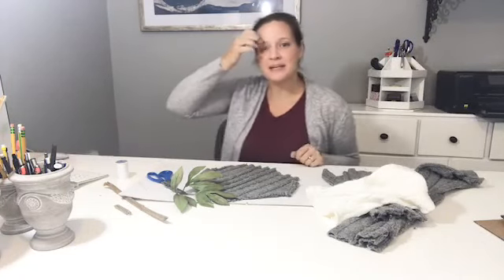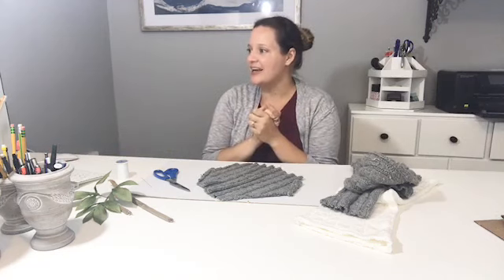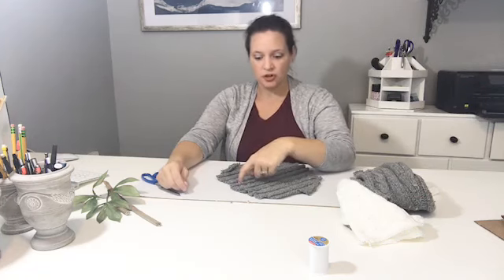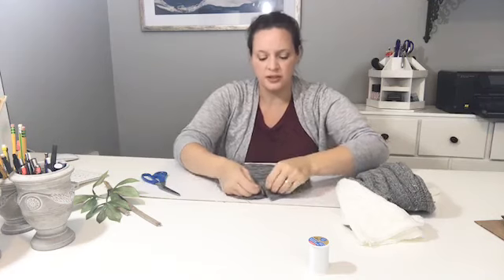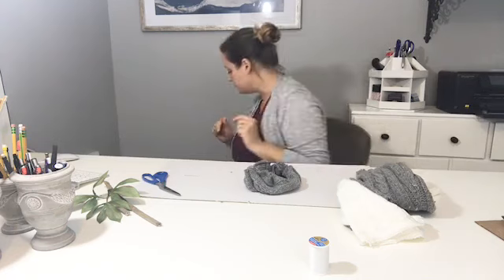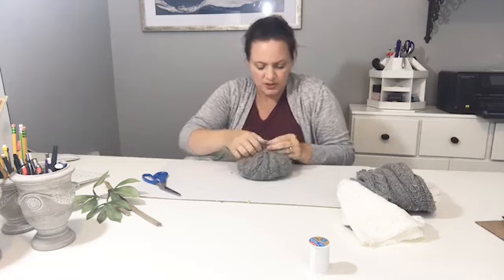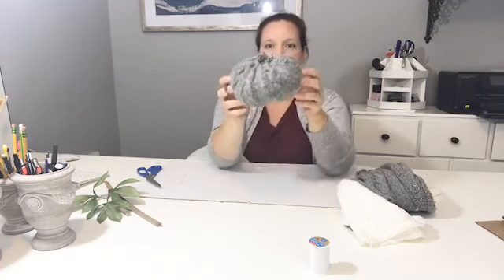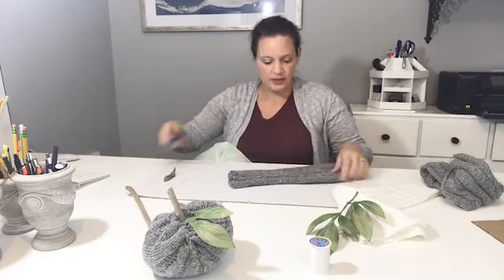How to make Sweater Pumpkins! (Originally a Facebook Live)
How to make easy sweater pumpkins for fall decor!